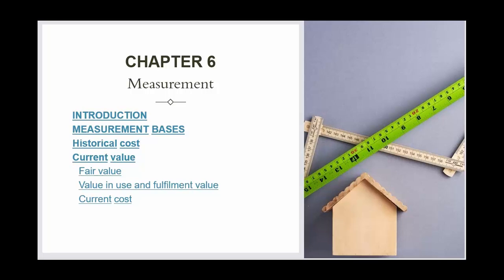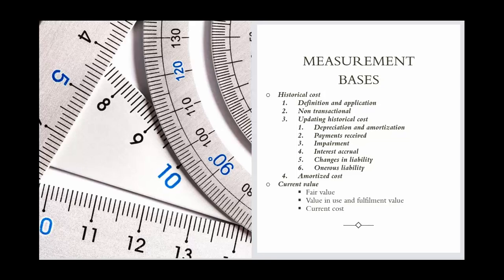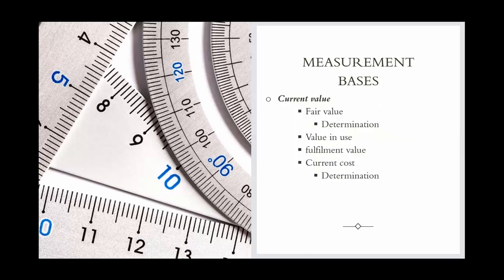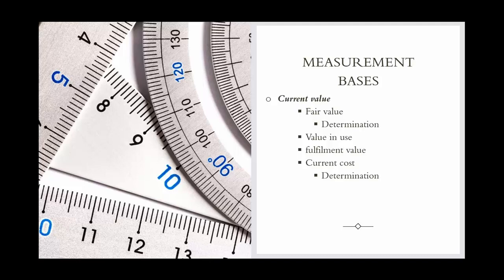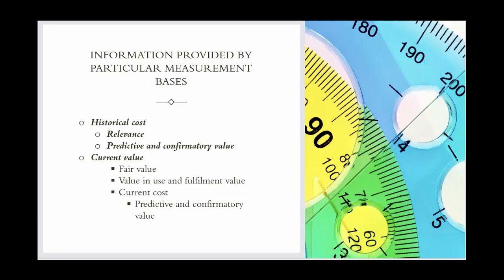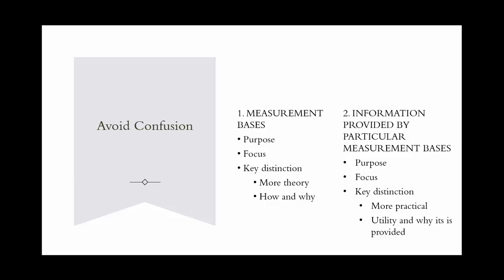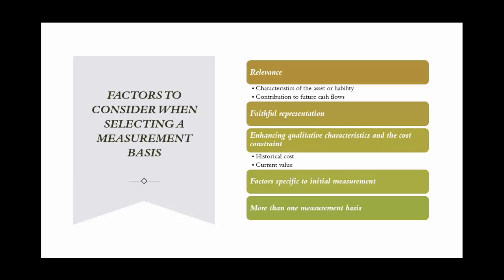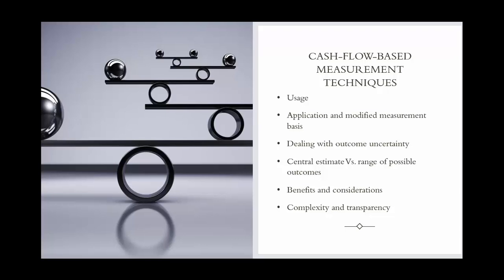Lesson 8: Measurement of Financial Elements 6th Chp of Conceptual Framework for Financial Reporting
This topic is the one of the most important in accounting and finance